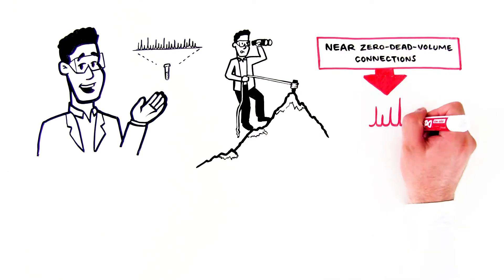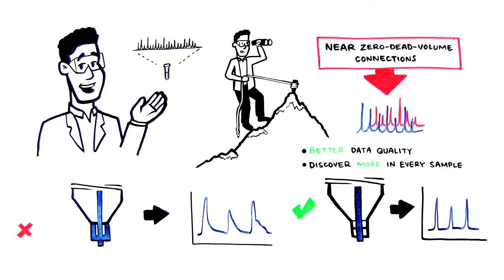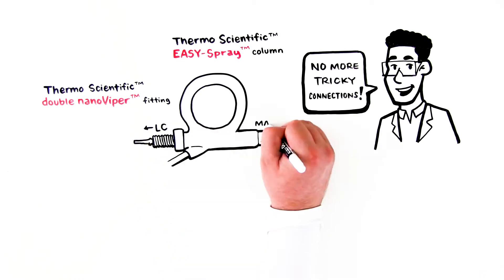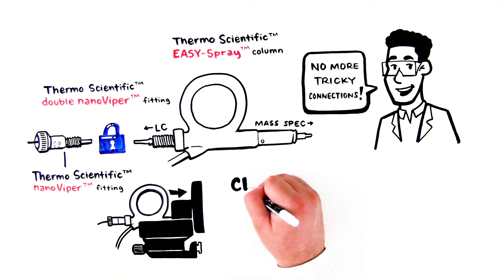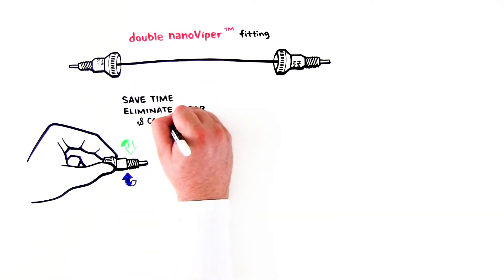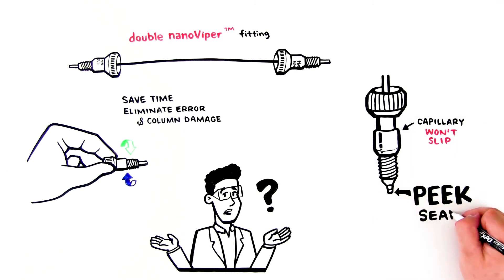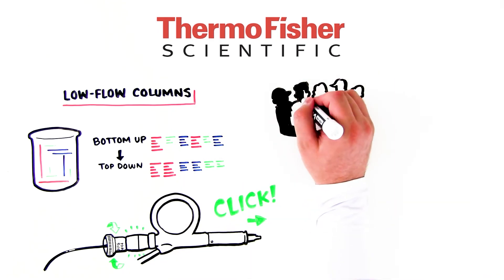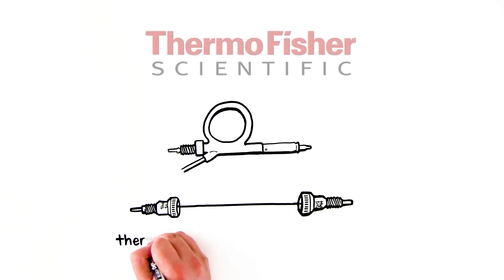Thermo Scientific Low-Flow HPLC Columns Connectivity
Nano-flow liquid chromatography is ideal for proteomics research that requires detailed sample information from small sample volumes.

Yet, to make the most of this technique, you must overcome one big challenge—ensuring near zero dead volume connections.  Achieving this is critical to attaining high-quality data.

Poor connections lead to tailing peaks, which negatively affect the separation of compounds of interest.

With better connections, you get more consistent sample coverage, which means better data quality and the ability to discover more in every sample.

The Thermo Scientific™ EASY-Spray™ and Thermo Scientific double nanoViper™ are two low-flow column formats that help resolve the issue of tricky connections.